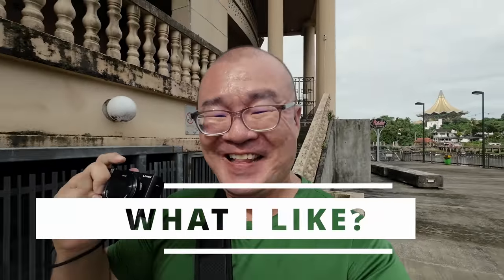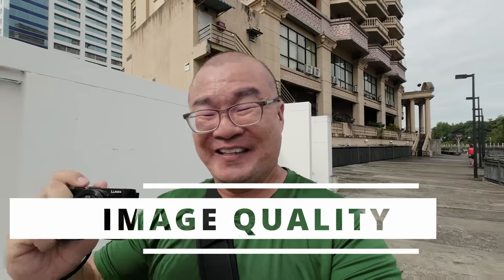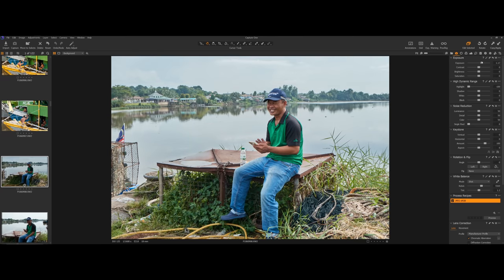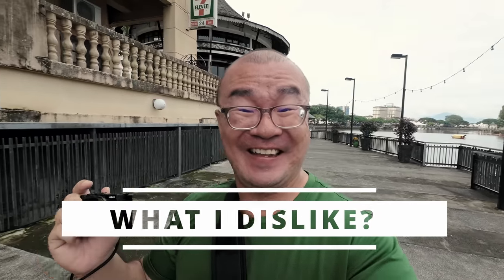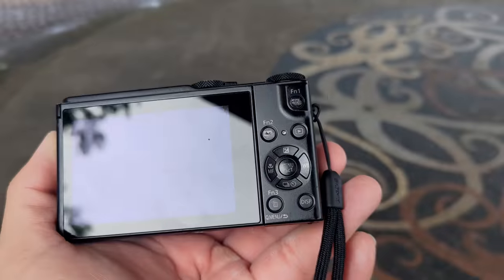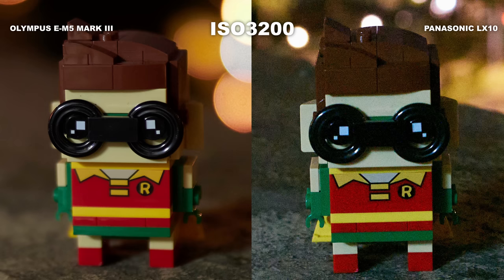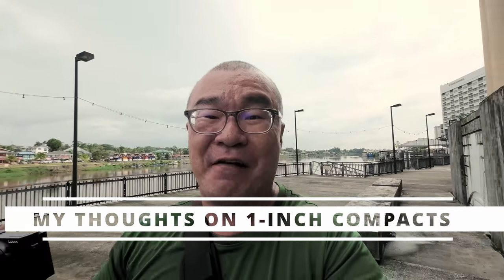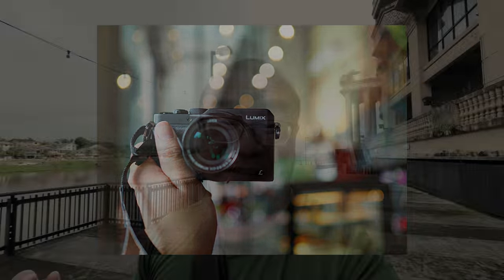Is 1-Inch Sensor Compact Camera Good Enough?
On my recent trip home to Kuching (Borneo) I brought along a compact camera - the Lumix LX10 which features a 1-inch image sensor. I had some shutter therapy and discussed my thoughts on where the 1-inch image sensor cameras sit in the world of modern cameras.

0:00 Intro
0:43 Disclaimers
1:18 What I Like
2:18 POV Shooting 1
2:56 Image Quality
4:42 POV Shooting 2
5:50 What I dislike
7:23 1-Inch Sensor Limitations
8:54 POV Shooting 3
10:09 Is 1-Inch Compact Still Relevant?
12:17 Conclusion/END